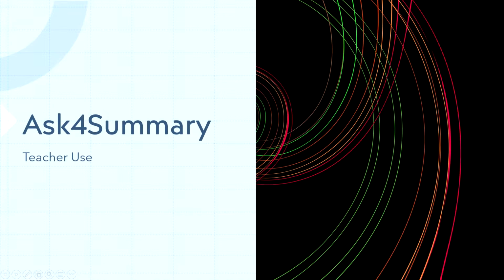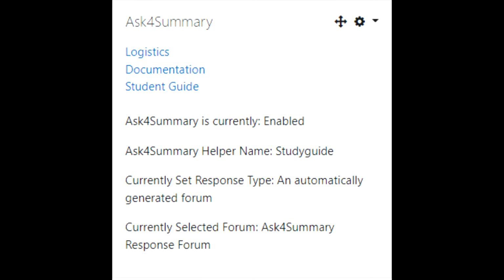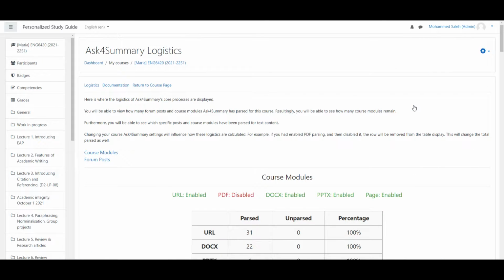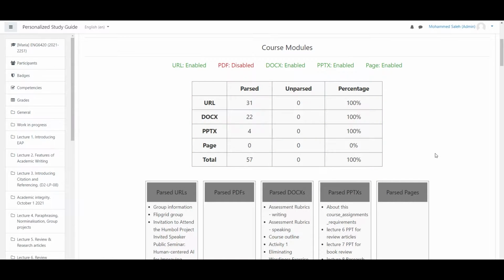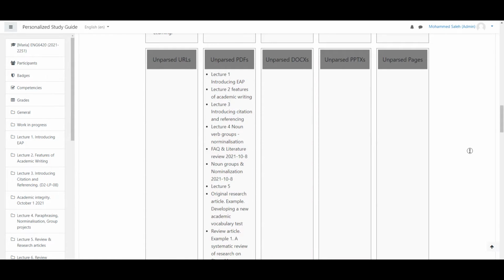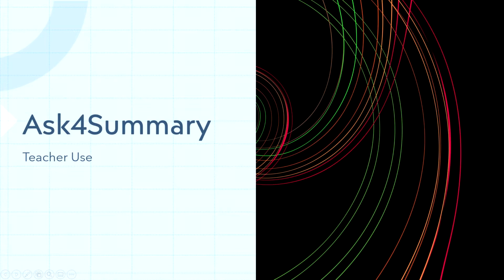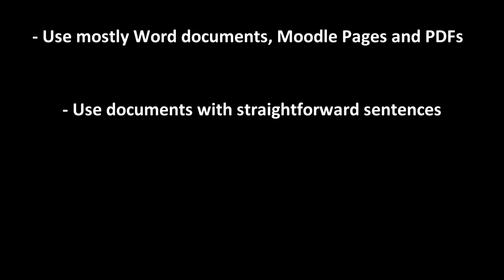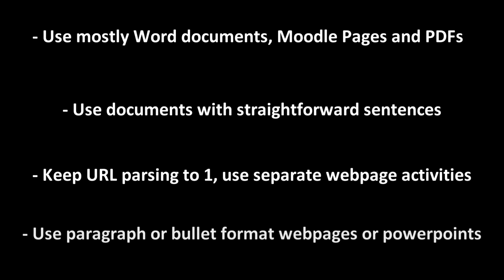How-To [Teachers] use Ask4Summary Moodle Plug-in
With this video, teachers can learn how to use and configure Ask4Summary Moodle Plug-in.

When students read learning materials of a course online, sometimes they might have questions on a particular concept, and they would like to ask their questions by posting in a discussion forum and wait for others (classmates, tutors, and instructor) to respond for them or point out where they can find more information or definition from the learning materials. Research have been done on the design of a Natural Language Processing and Cosine Similarity based algorithm that identifies key sentences in a document to summarize a short paragraph related to user’s Coronavirus question

With the help of N-Gram & PoS Identifier and Verifier this research aims to migrate and adopt the existing method to design and develop a Moodle plug-in Ask4Summary that can (1) read and learn the course materials behind the scene, (2) take questions students posted in a specific discussion forum that the teacher assigns, (3) process and generate a short paragraph as summary of the posted question, and, (4) post the generated summary by responding the student’s posting in the discussion forum.